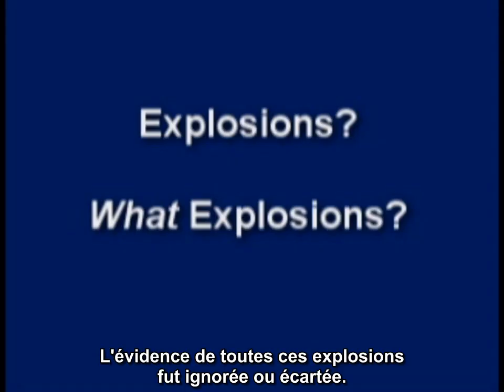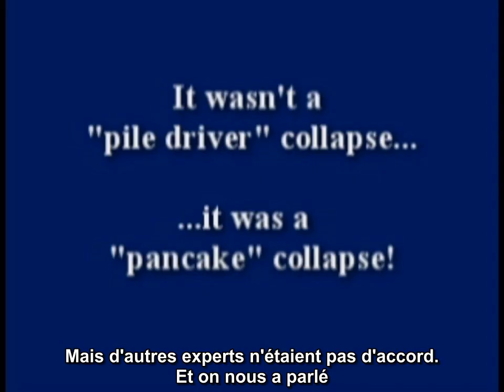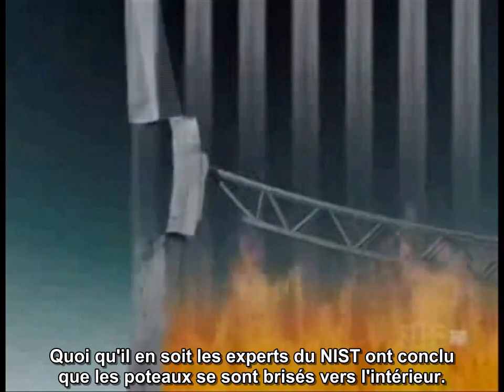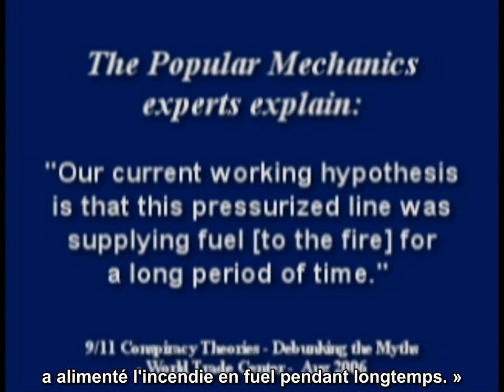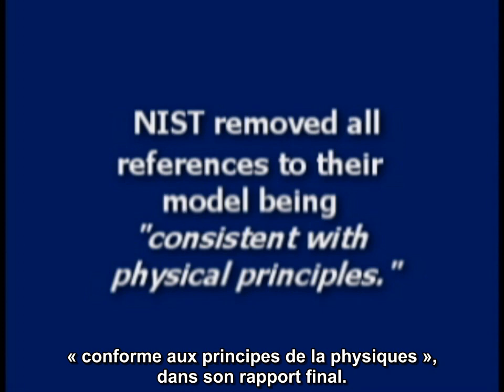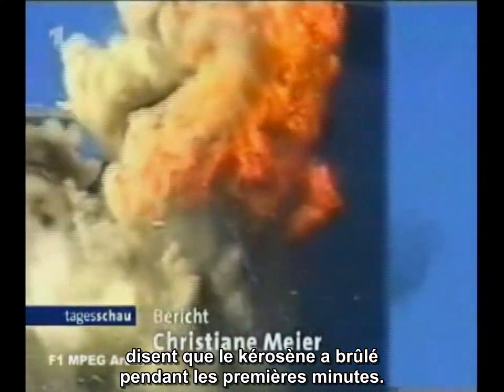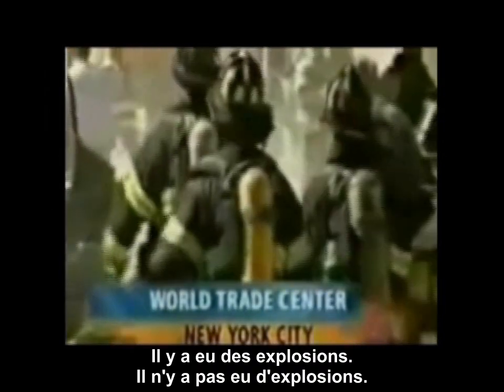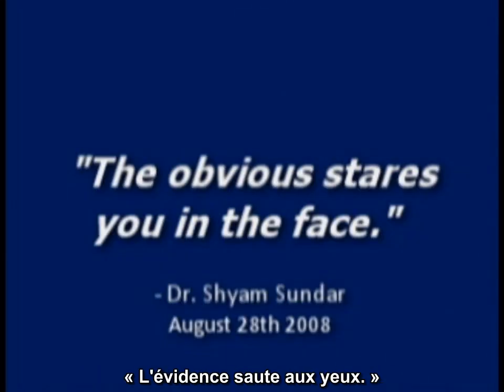Jonathan Cole - Expert vs expert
Pourquoi les récits des experts ne tiennent pas ?

Voici un lien qui vous permettra de visionner d'autres vidéos de AE911Truth en français :

Assurez-vous de visiter la section française du site AE911Truth ainsi que la page française de AE911Truth sur Facebook

Expert vs Expert - French